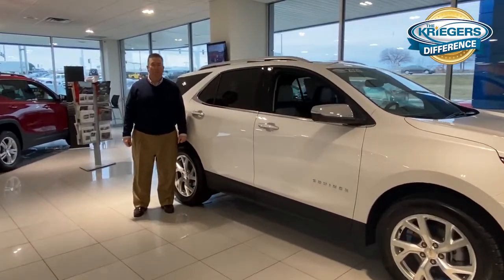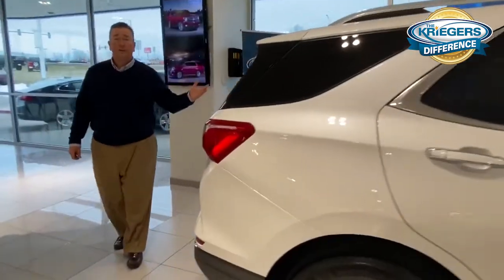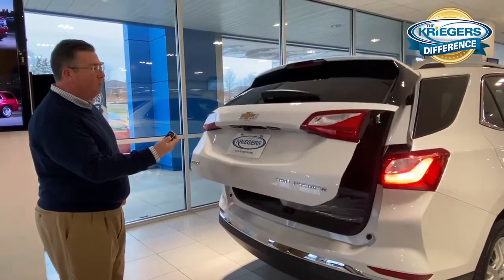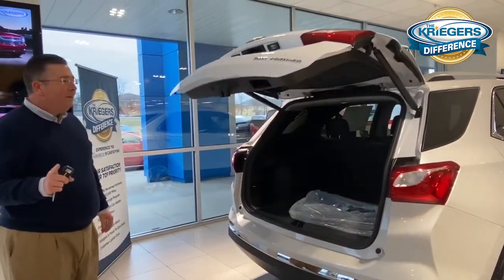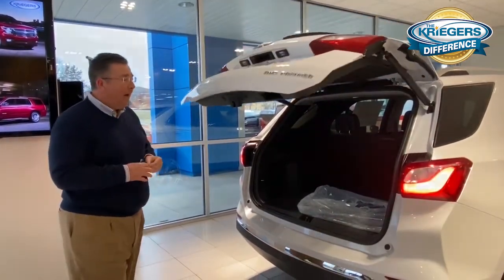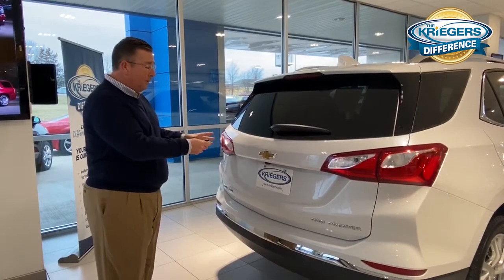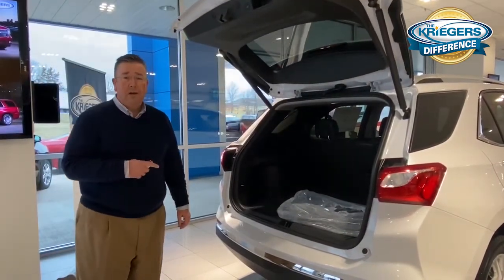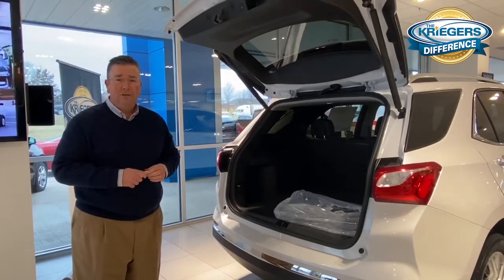2020 Chevy Equinox - Power Liftgate! | Kriegers of Muscatine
Check out Sales Manager, Greg Bogart, explain how to work the power lift gate in the 2020 Chevy Equinox!